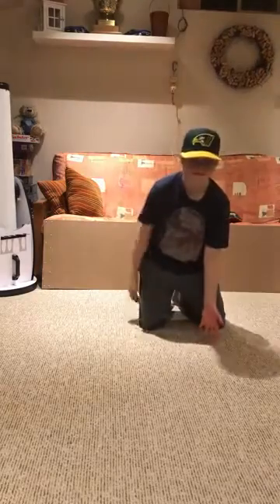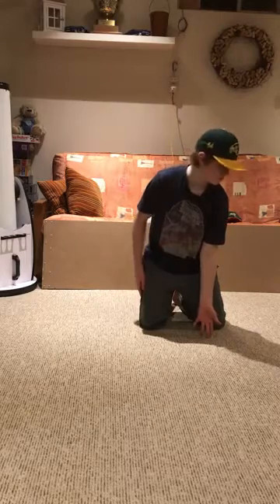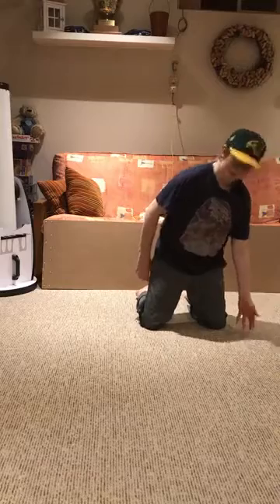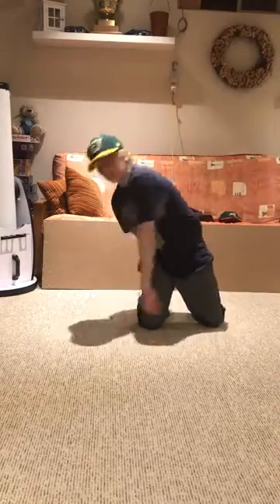Fielding Drill 3- Fielding the short hop on knees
Challenge alert- See if you can field cleanly 5 backhand short hops! If you do please capture it on film